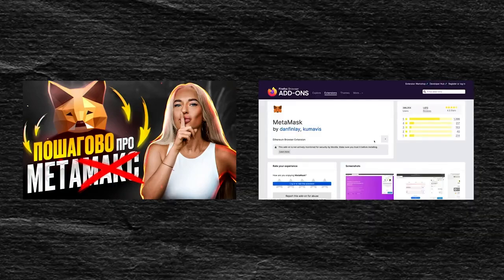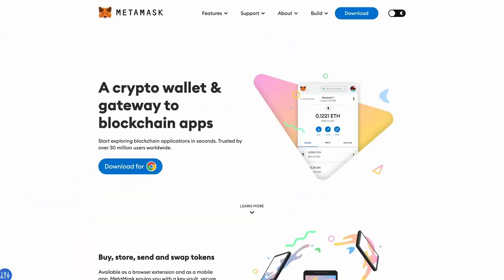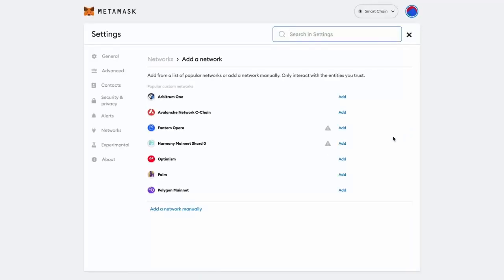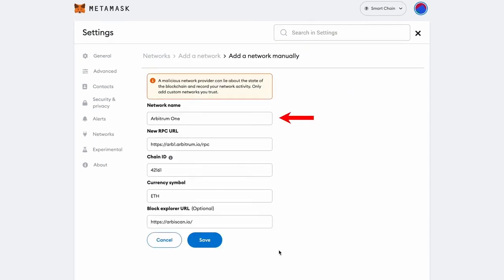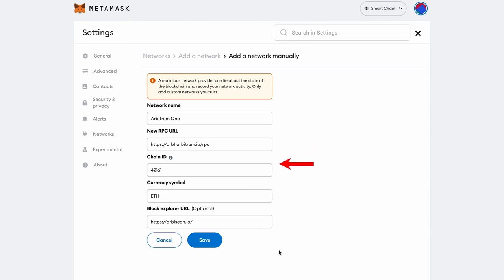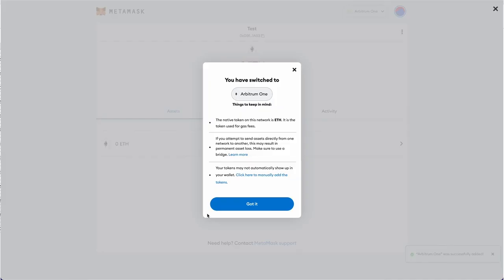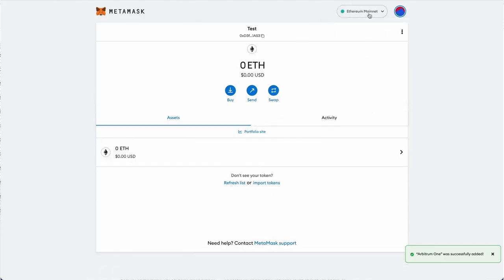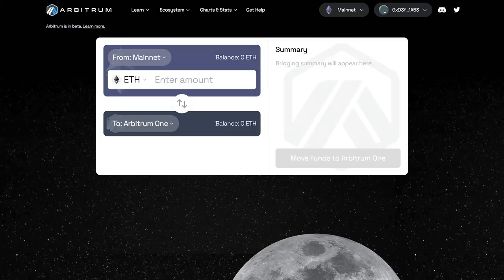How to correctly add the Arbitrum network to MetaMask?